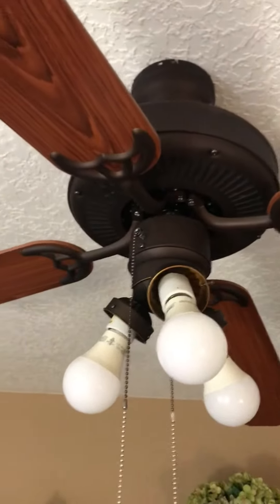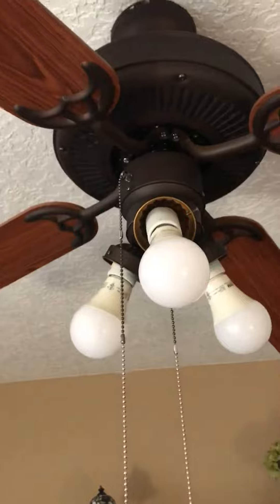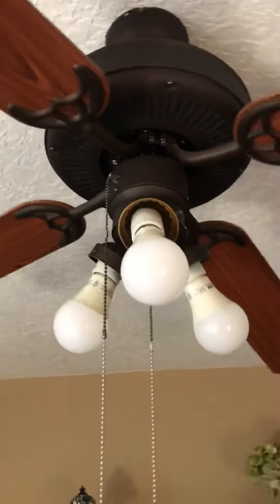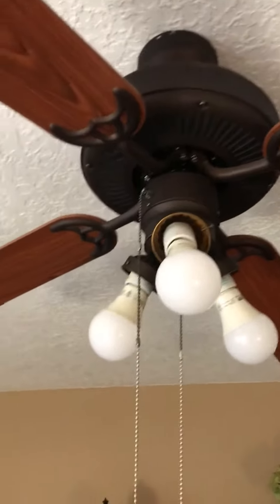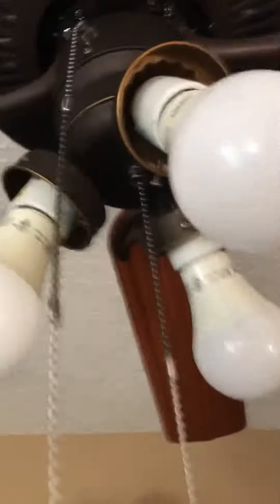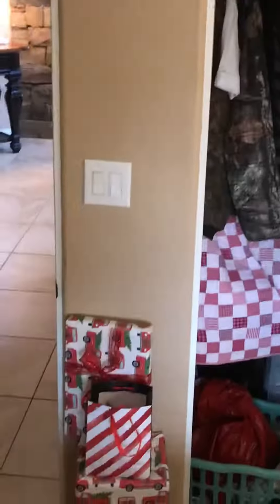My First YouTube Video (December 2018)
I tried sounding older than I was when this was recorded at the beginning. This is my first YouTube video created in December 2018. I was 8 when recorded.